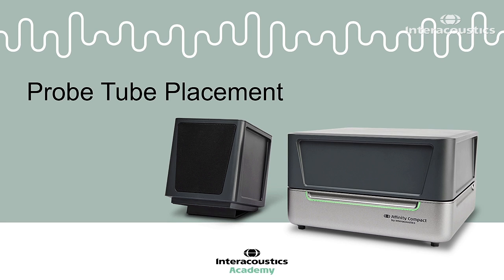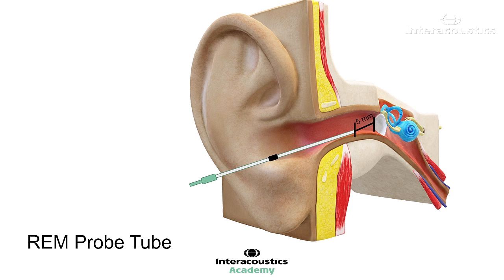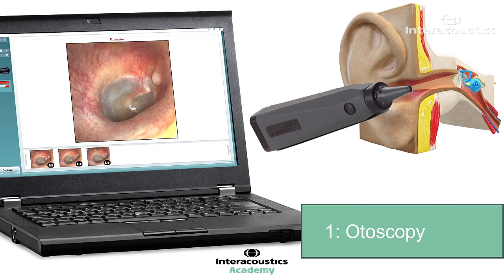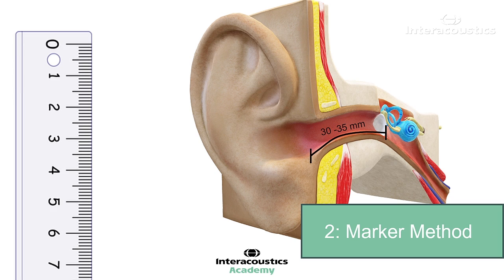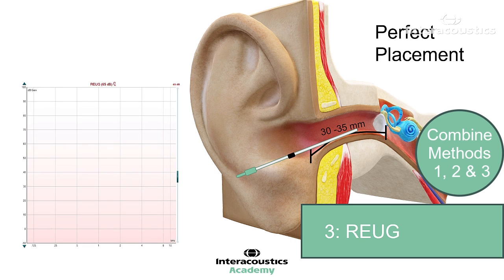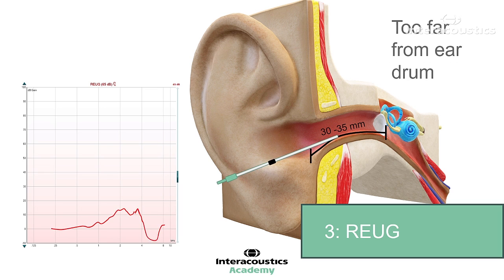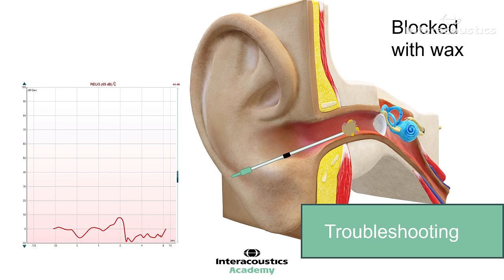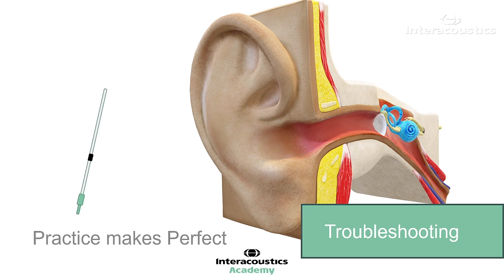REM Probe Tube Placement Methods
This video tutorial describes how to correctly place a REM probe tube in the ear.

Timestamps:
0:00 Introduction
0:25 Method 1: Otoscopy
0:48 Method 2: Marker method
1:16 Method 3: REUG
2:20 Practice makes perfect
2:40 Wrap up